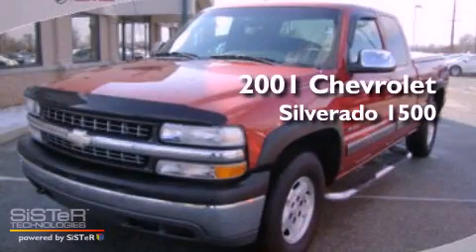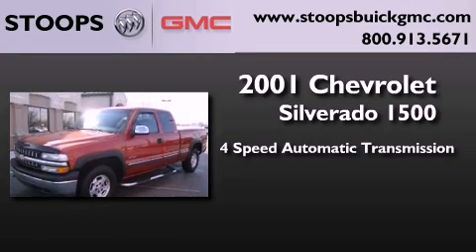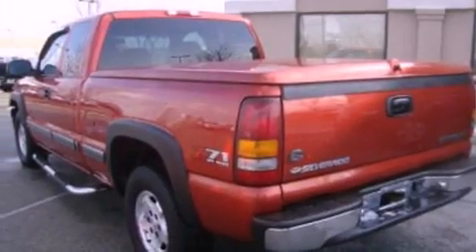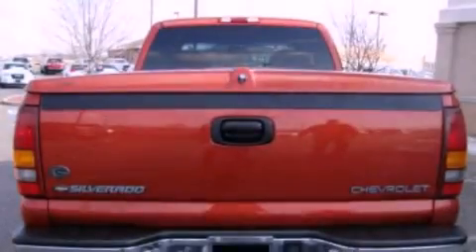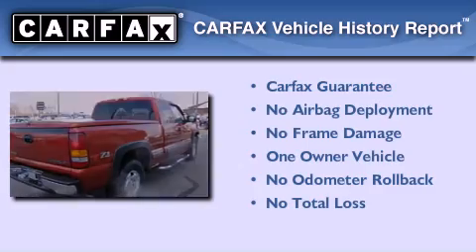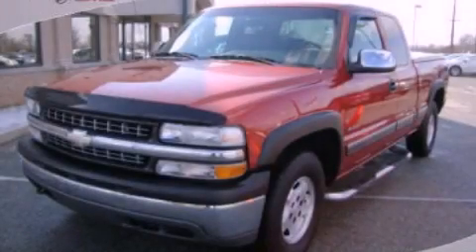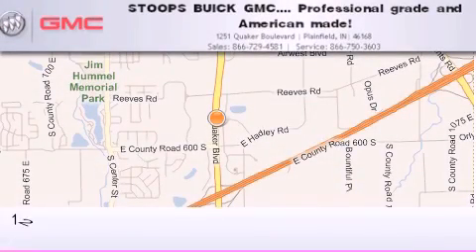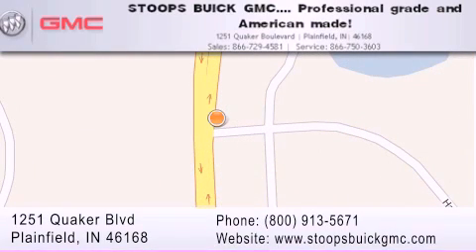2001 Chevrolet Silverado 1500 Plainfield IN 46168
Year : 2001
 Make : Chevrolet
 Model : Silverado 1500
 Engine : 5.3L V8 16V MPFI OHV
 Trans . : 4-Speed Automatic
 Exterior : Sunset Orange Metallic
 Miles : 161,621
 Interior : Graphite
 Stock : C6184460A